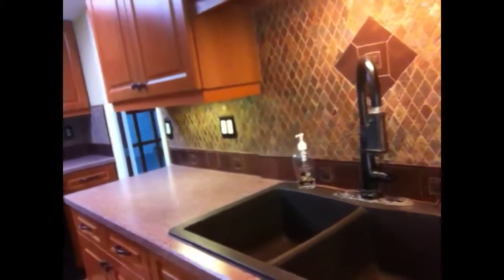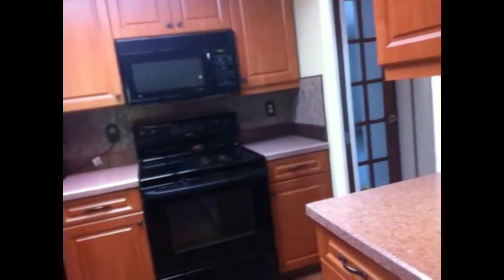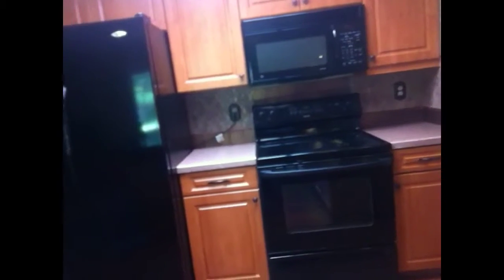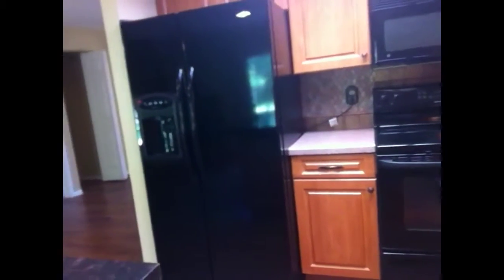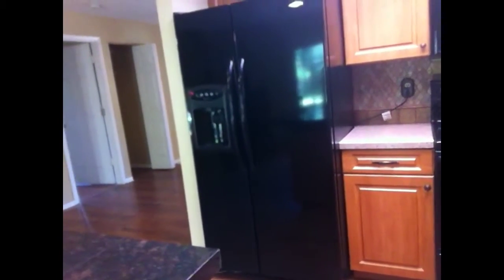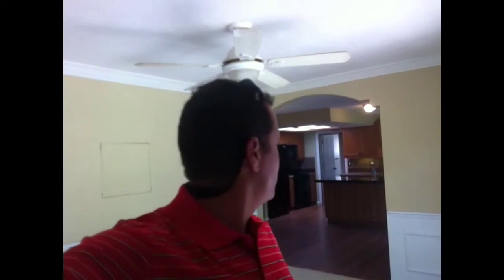Vamo | Starter Home | Sarasota, Florida | Waterfront Neighborhood